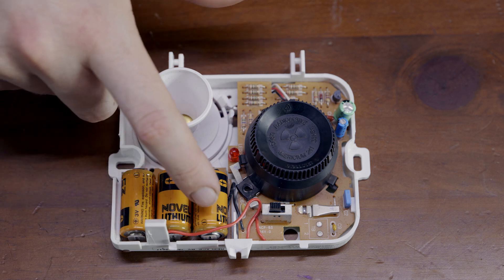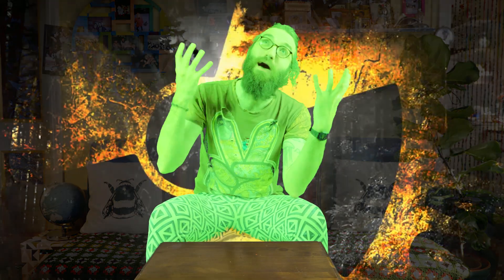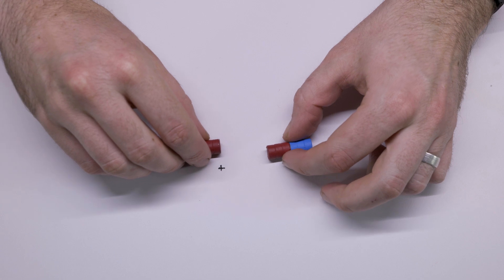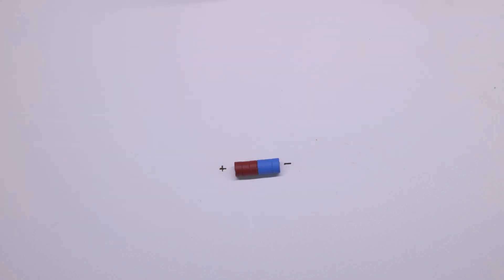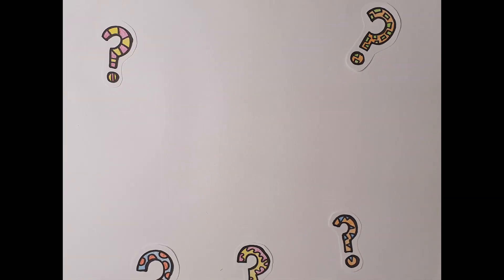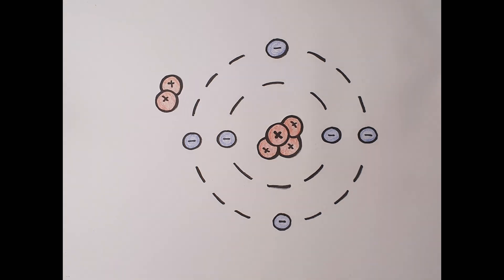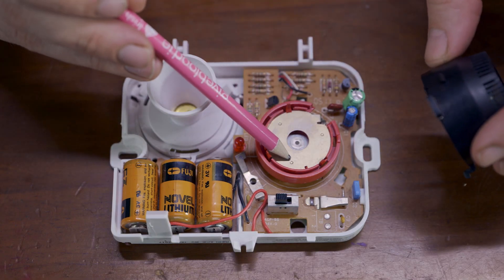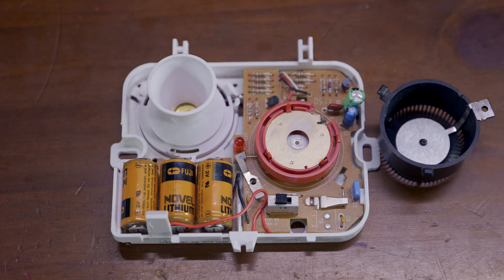NUCLEAR RADIATION IN YOUR HOME? - Science at Home - episode 5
Dan and Midlands Science have joined forces to bring you some "Science at Home" videos while we're all at home slowing the spread of the corona virus! Tune in and learn about the science behind everyday objects in your own home. We'll try to keep it lighthearted and entertaining for people of all ages, with a new object in each episode!

Dan is a lecturer in the department of Experimental Physics at Maynooth University, and Midlands Science is a not for profit organisation bringing STEM to the midlands of Ireland.

Shot and edited by Sławek Bracki.
Animations by Paulina Nickström.